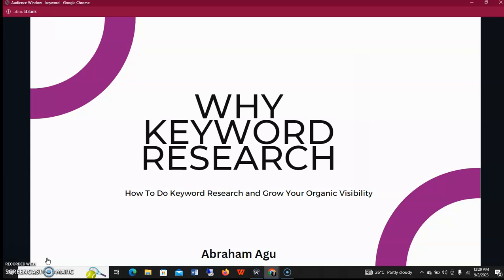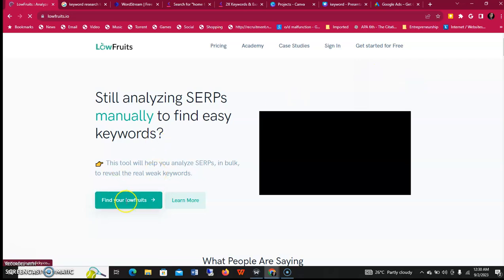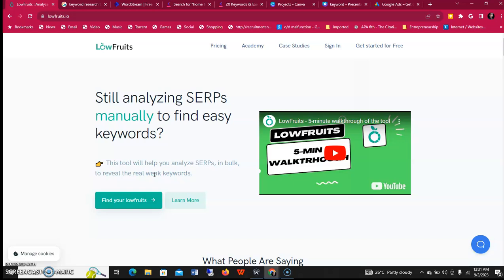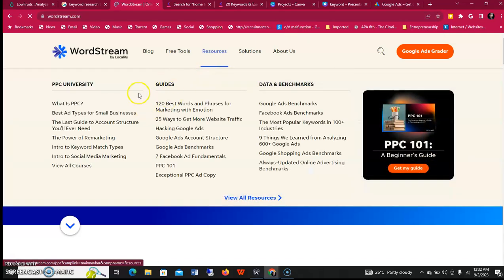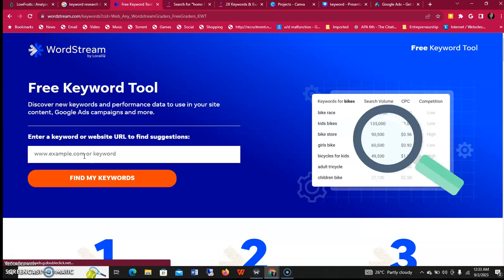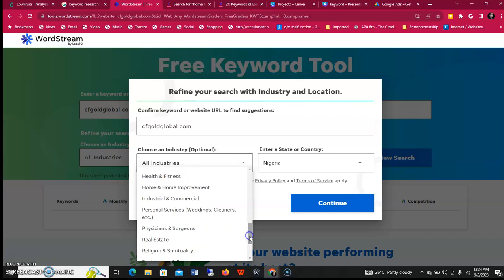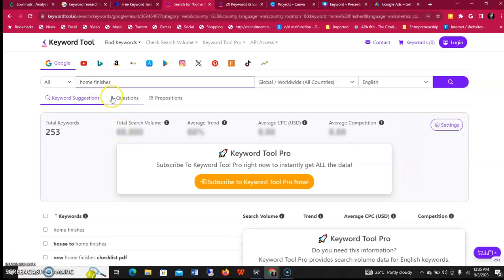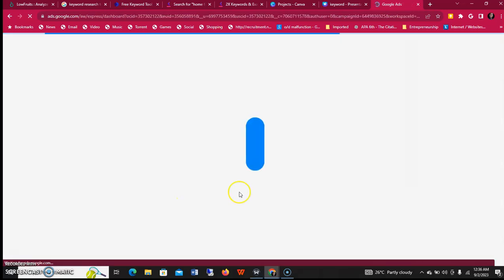How to Do Keyword Research for Free (Step-by-Step with Free Tools)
Want to rank on Google or YouTube without spending money on fancy tools?
In this video, I break down how to do keyword research the right way, using free keyword research tools—especially Google Keyword Planner.

Whether you’re a digital marketer, content creator, or small business owner, you’ll learn:
✅ What keyword research actually is
✅ The best free keyword research tools
✅ How to use Google Keyword Planner like a pro
✅ My personal keyword strategy for finding high-traffic, low-competition keywords

🎁 BONUS: I’ll also share a few real examples and tips that help me get results with content and SEO.

[Insert your Instagram / LinkedIn / Website]